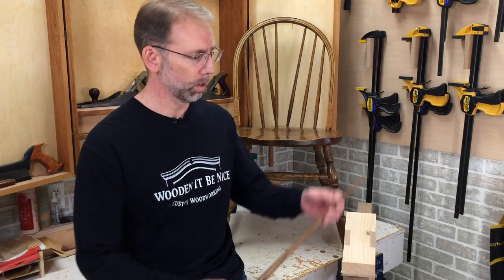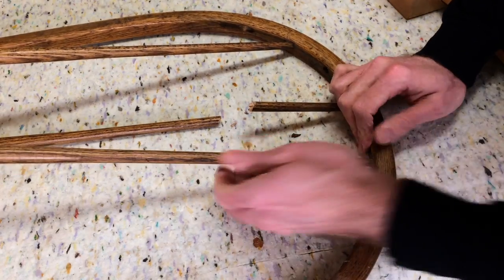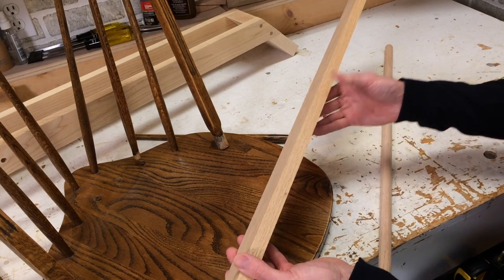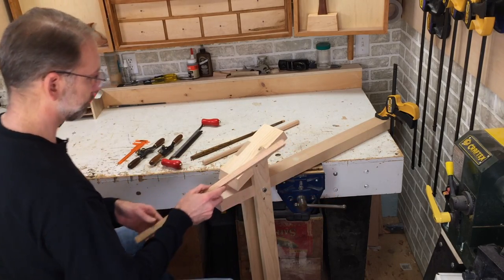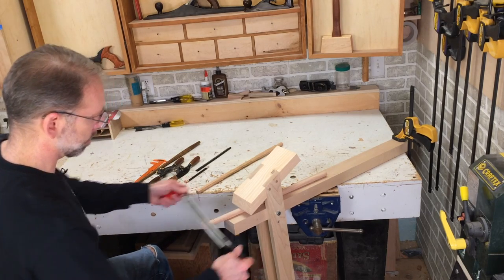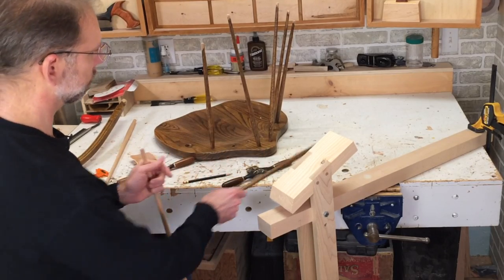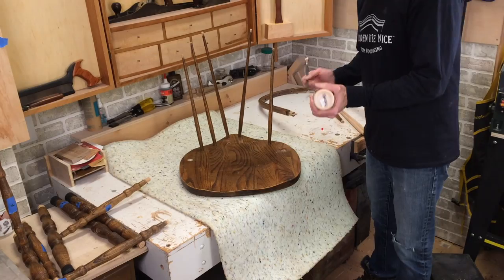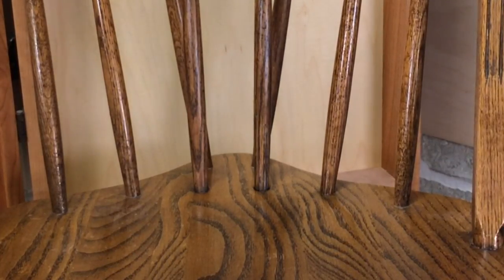Spindle Repair on a Chair Back | How To Woodworking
Figuring out how to replace chair back spindles may seem puzzling, but Scott shows you how it’s done, in a clear step-by-step method.  From removing the back go the chair to reproducing the spindles, you’ll learn how to successfully repair a Windsor chair back with broken spindles.

The stain I used, isn’t available in big-box stores, so here’s an Amazon link to the SAMAN water based wood stain
Note: purchases made with this link help fund our video production work

This video is hosted by Scott Bennett, Owner of Wooden It Be Nice - Furniture Repair in Brooklin, Ontario, Canada.